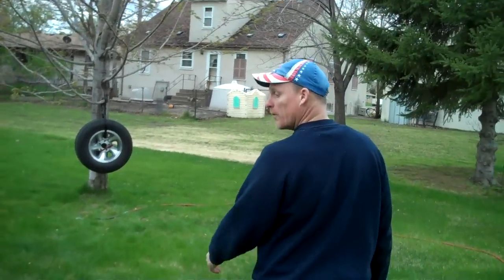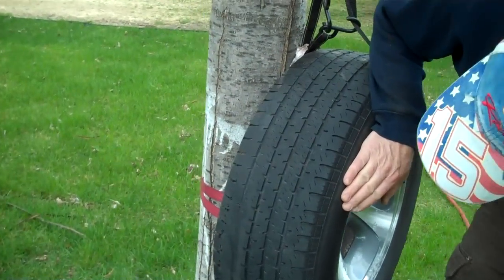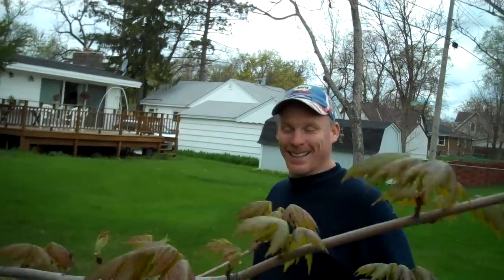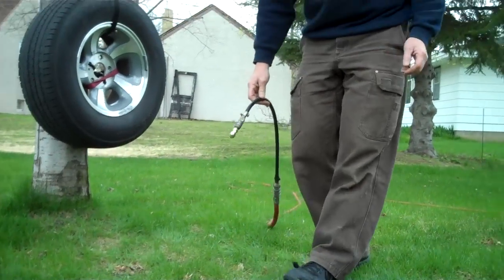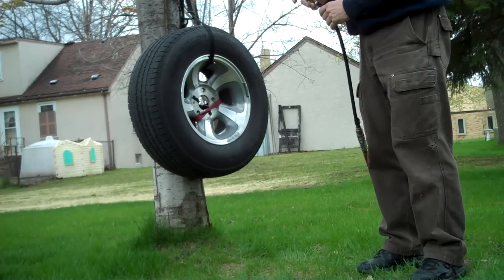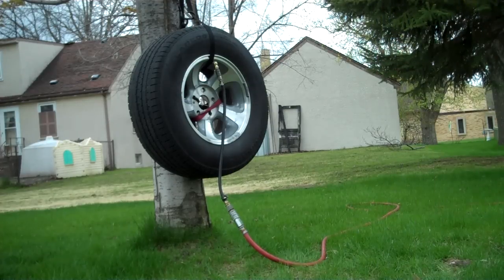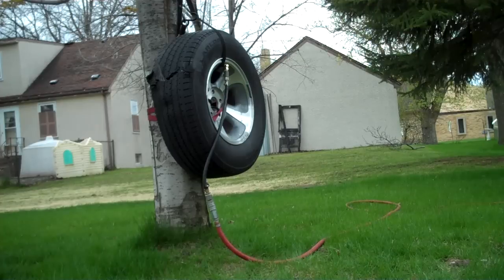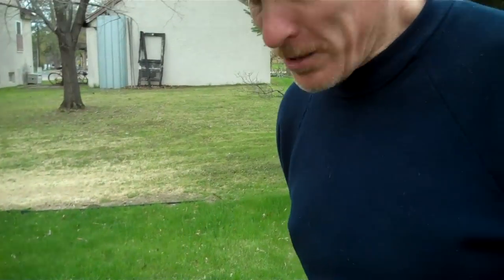Don't try this at home - tire blow "safety test." Part 1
A car tire was "safety tested" to the point of failure with 150 psi. Also, the force of the explosion demonstrates why it is important to keep proper maintenance on rolling rubber.